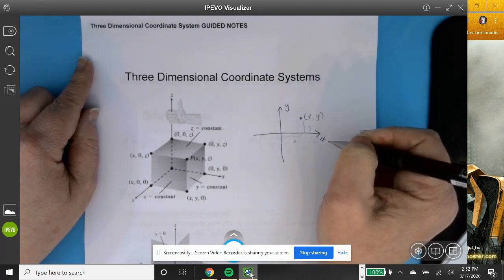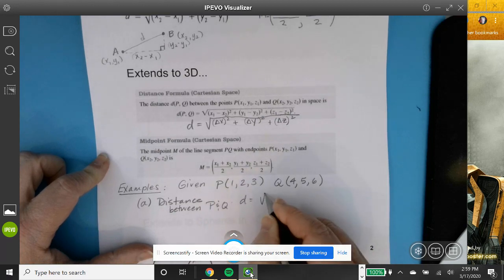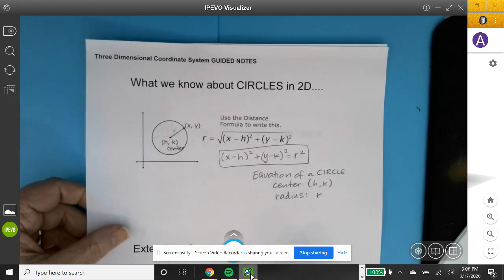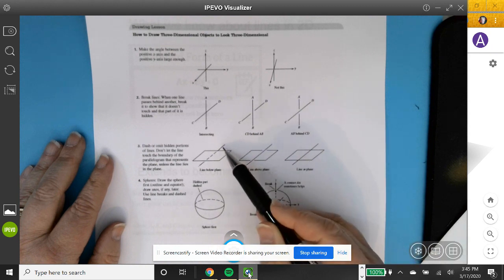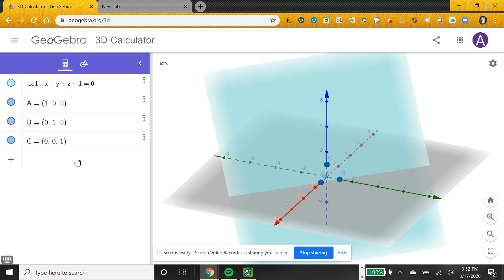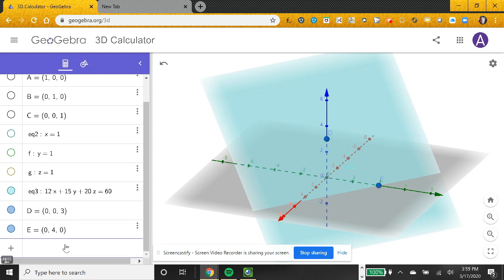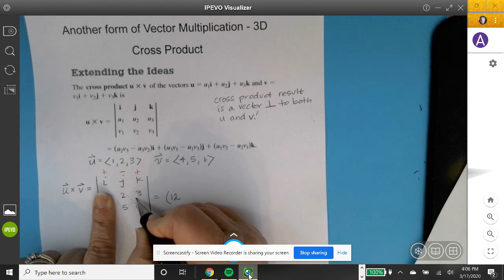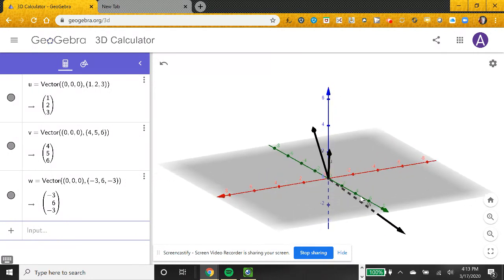Three Dimensional Coordinate Systems